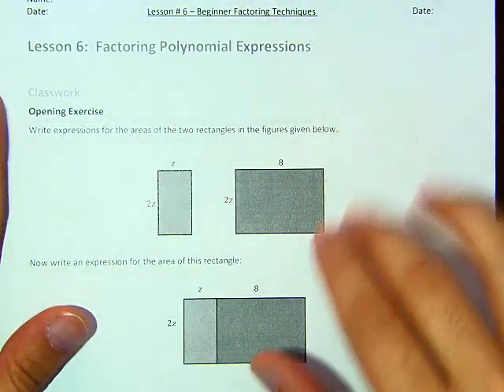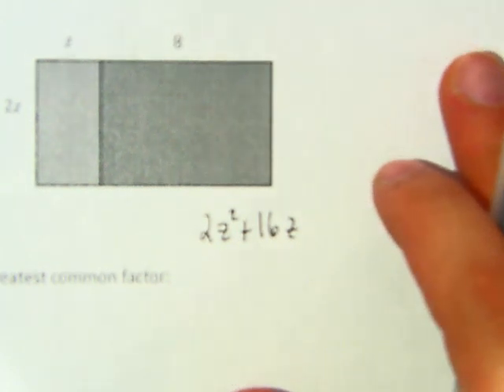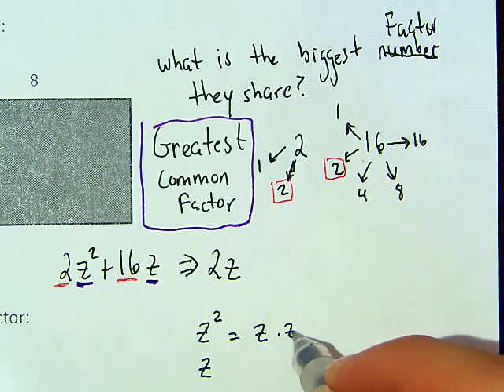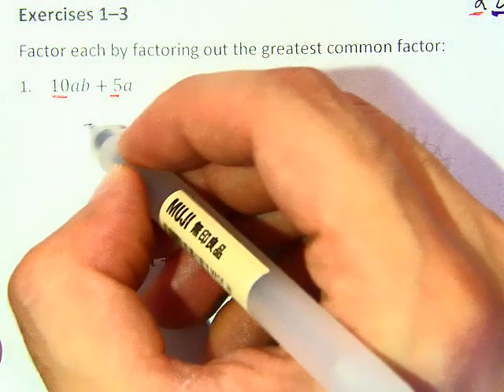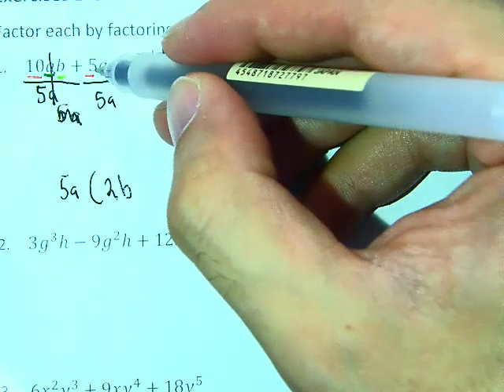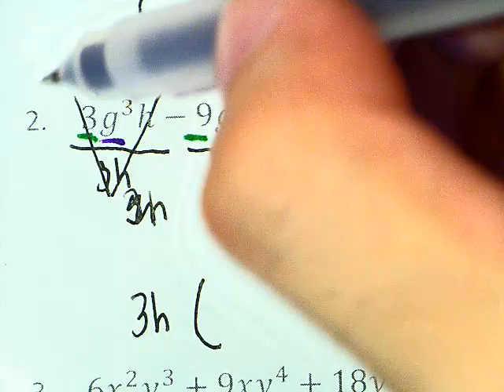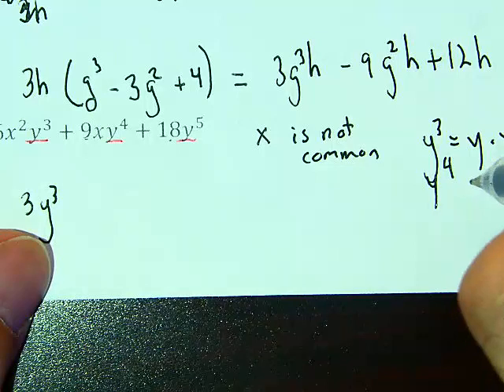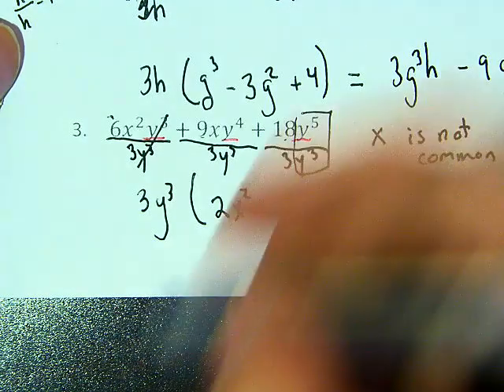Algebra II - Lesson 6 Part 1